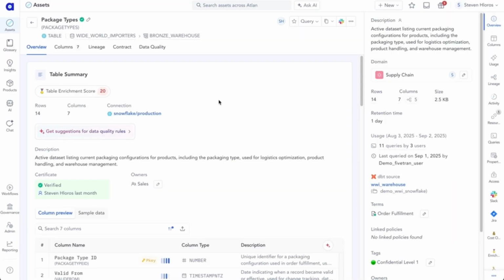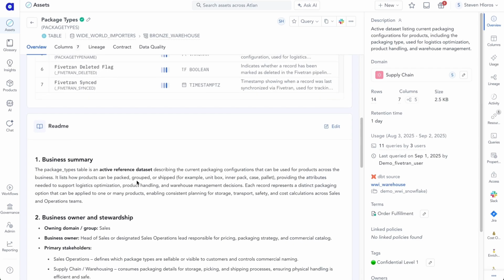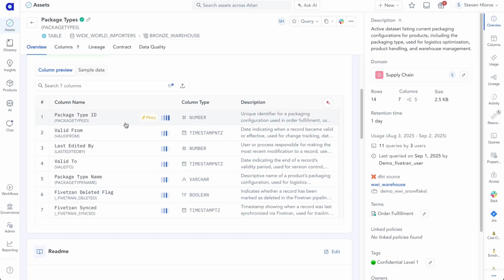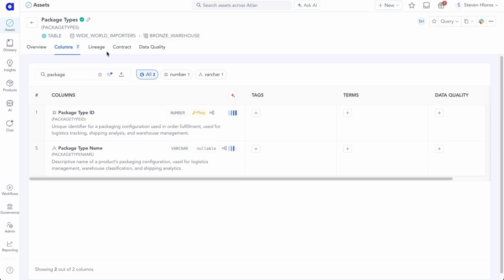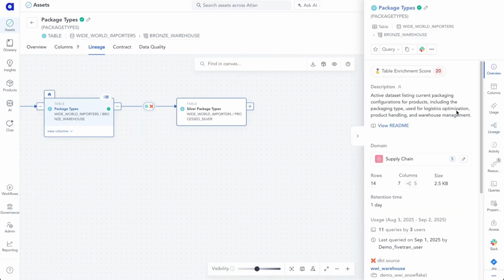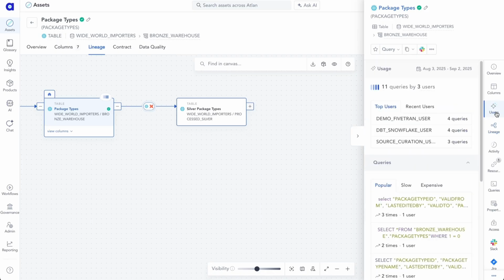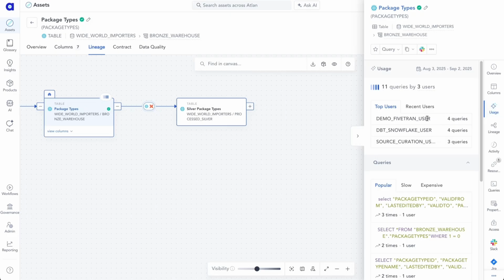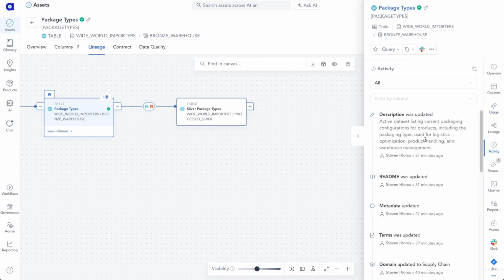Atlan Product Tour: The Asset Profile 360° View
Welcome to our Atlan Product Tour series. In this video, we explore the Asset Profile—your one-stop shop for a 360-degree view of any data asset.

We break down how to navigate the Asset Profile to instantly validate data trust through Lineage, Usage Metrics, and Activity Logs. You will learn how to leverage the Asset Companion sidebar to enrich data with business context, link external resources like Jira tickets, and view granular column-level details without leaving the interface.

Key Concepts
* The 360° Context: View essential metadata including owners, descriptions, certification status, and READMEs to understand the "who, what, and why" of your data.
* Visual Data Lineage: Traverse upstream and downstream dependencies in the Lineage tab to understand impact analysis and data origins visually.
* Active Usage Metrics: Check the Usage tab to see query popularity, identify frequent users, and spot expensive queries over the last 30 days.
* The Asset Companion: Use the sidebar to add rich context, including Resources (documentation/videos), Jira tickets, and Custom Metadata fields.
* Audit & Activity Logs: Track the history of every metadata change in the Activity tab to see exactly what was updated and who is responsible.